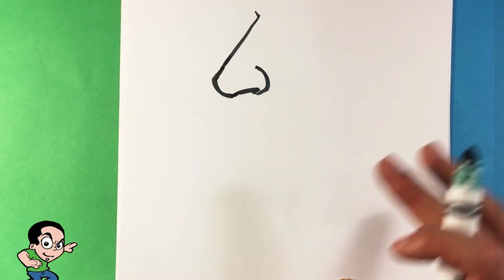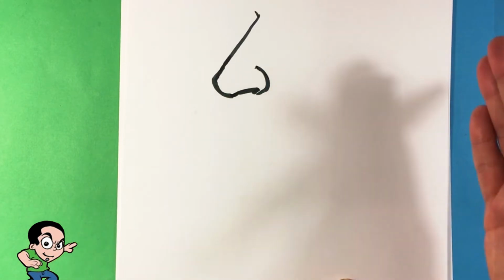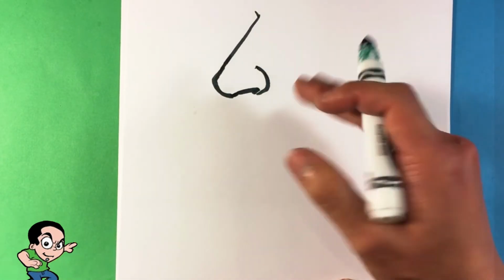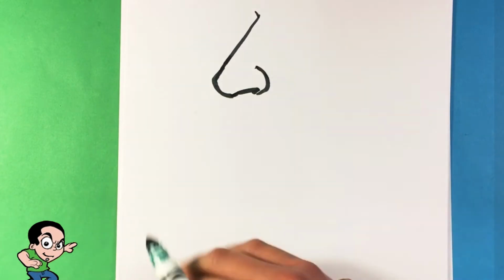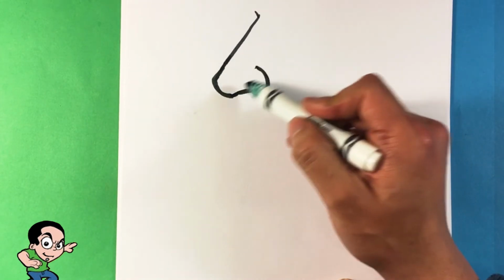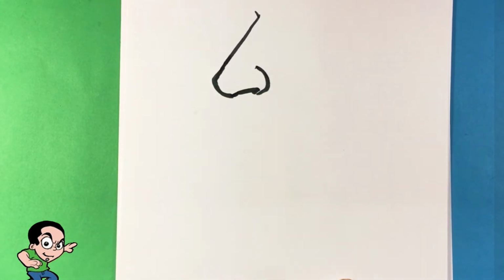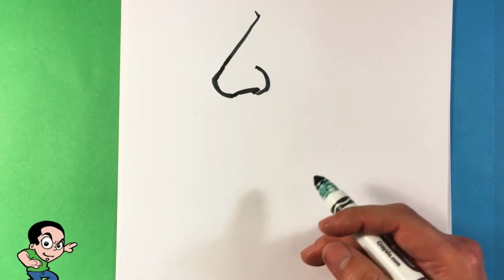How to Draw animated Nose - Easy Drawings - Step by Step for Beginners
OR

OR

This is a short video giving the basics of drawing a nose normally. And then i contrast that with  the animated style. i talk about 3 parts that you need to adjust to really get the animated effect. i hope you learn something from this drawing lesson. Also say hit to me in the comments.  I REPLY TO EVERY COMMENT.